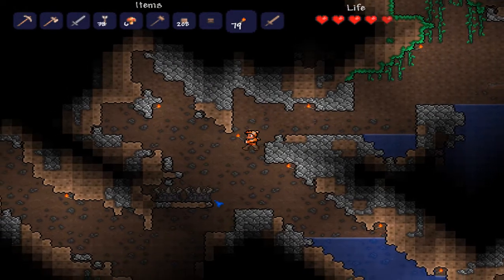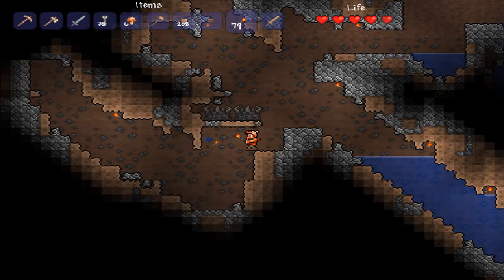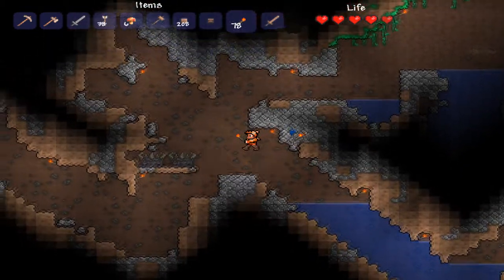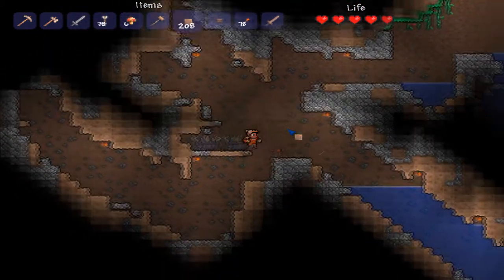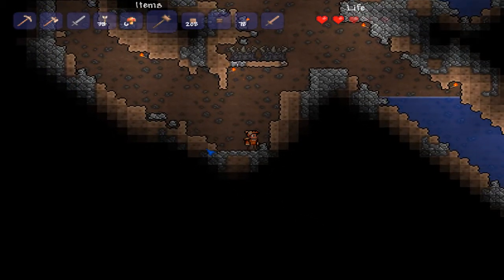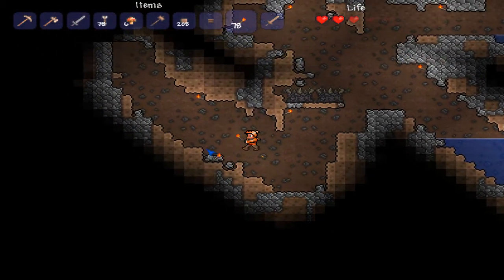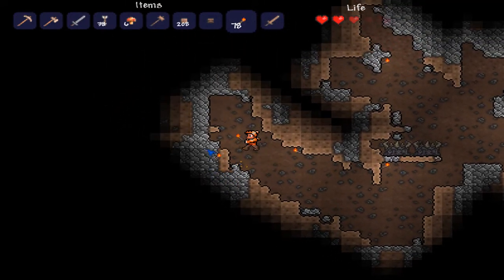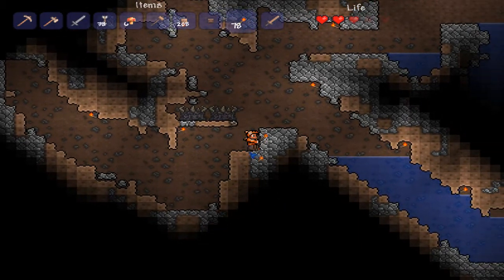Terraria - What The Hell Is This ?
I've only been playing for roughly an hour or 2 an i stumbled upon this, what the hell is it?